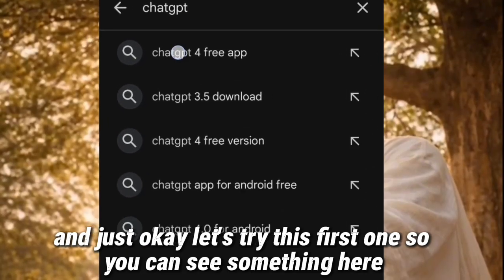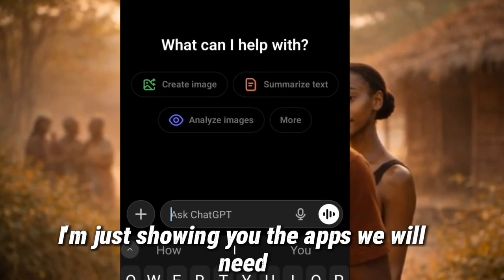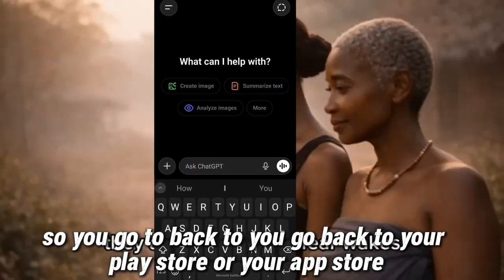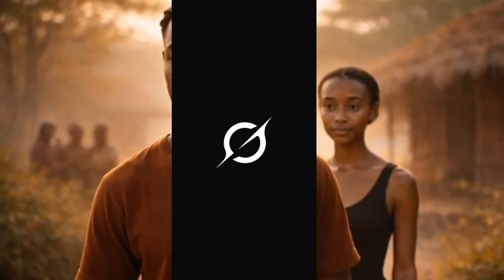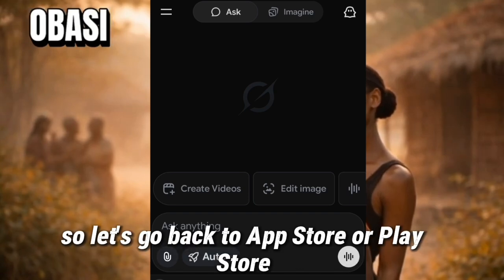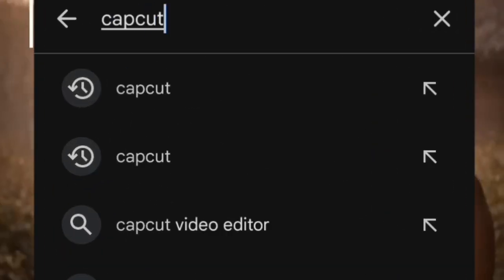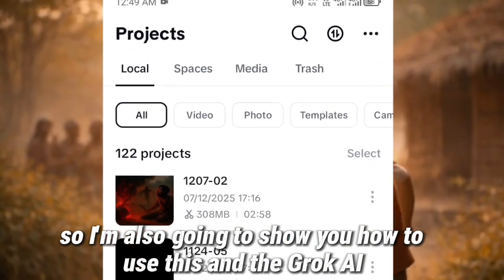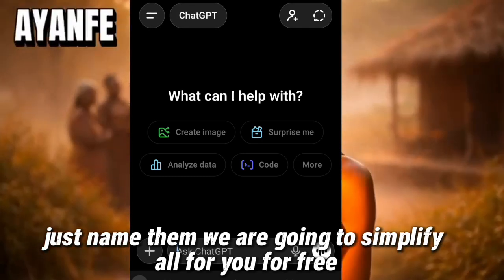AI Video Masterclass Class 1: Apps for High-Quality AI Videos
Welcome to AI Masterclass – Class 1.

In this first class, I introduce the essential apps you need to create high-quality AI videos without a camera or studio.

This lesson focuses on the tools that make AI video creation professional, simple, and beginner-friendly.

Apps introduced in Class 1:
• ChatGPT – for ideas, scripts, and prompts
• BlockAI – for AI visuals and video generation
• CapCut – for editing and final production

This is the foundation of the AI Video Masterclass series.
Class 2 will cover how to use each app step by step.